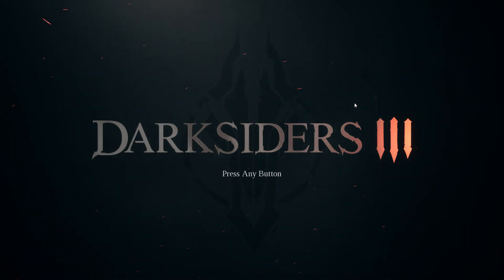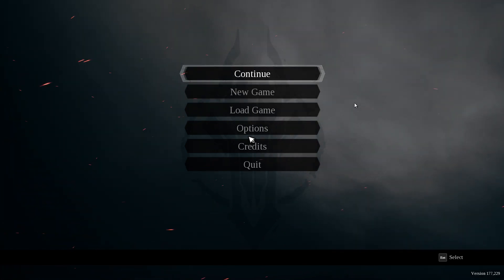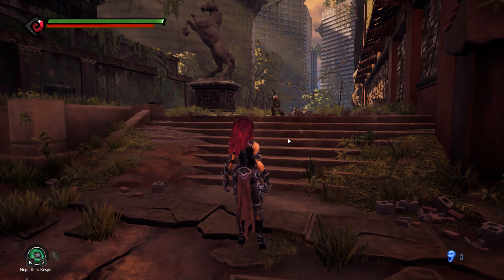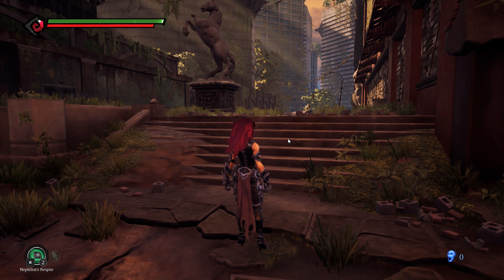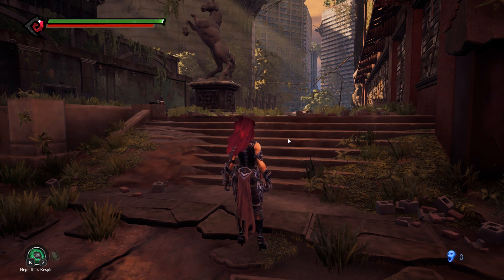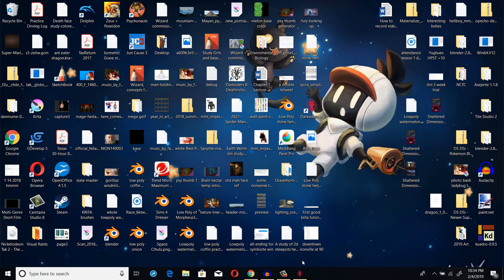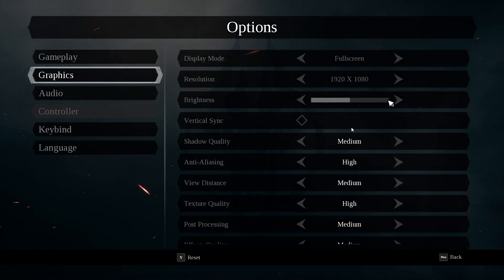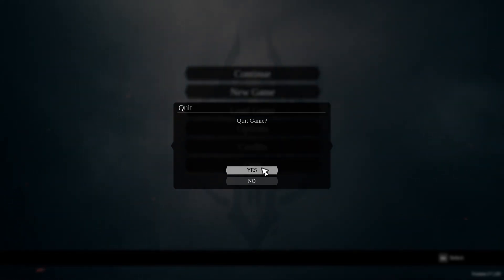How to Fix the Screen Resolution Glitch on Darksiders 3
Found a way to deal with this really annoying glitch.